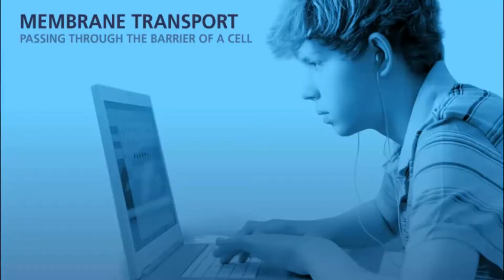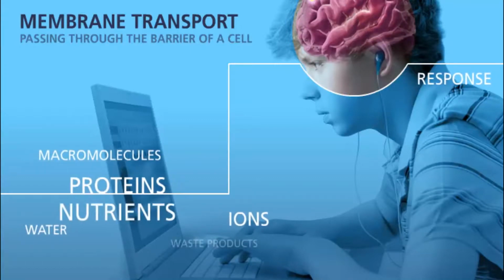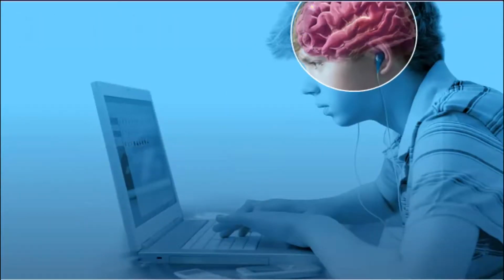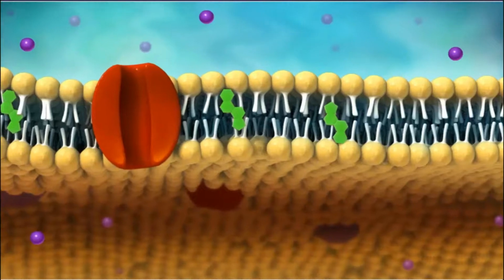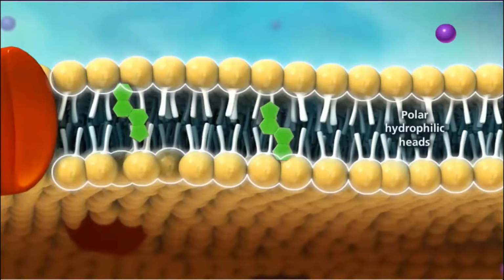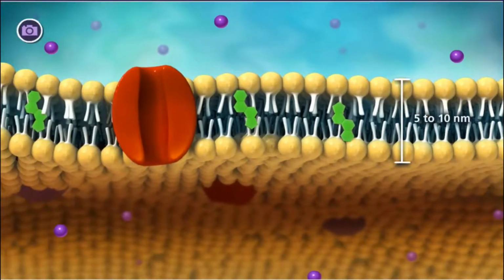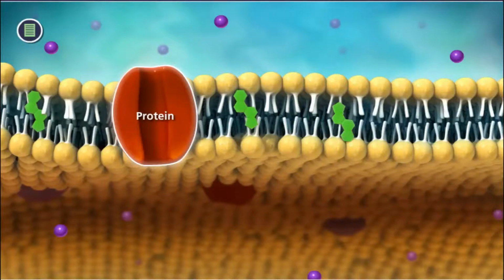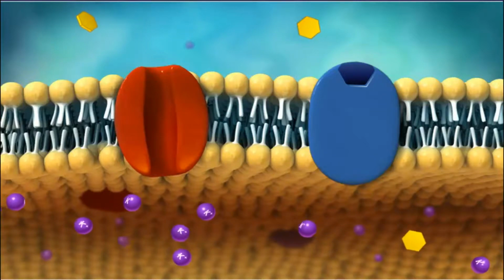Mechanism of Membrane Transportation